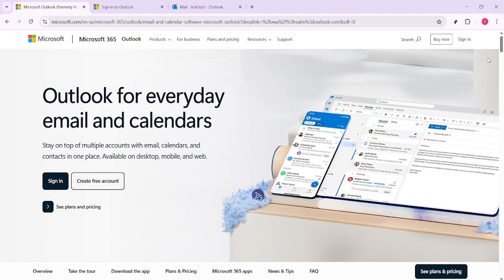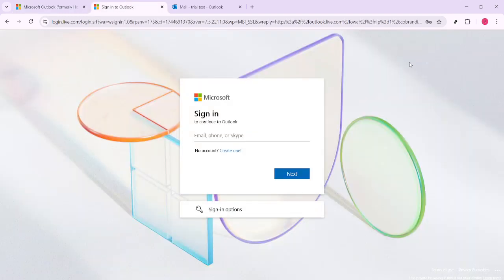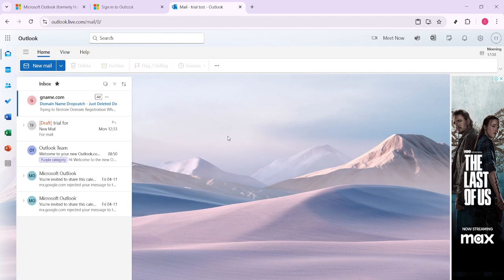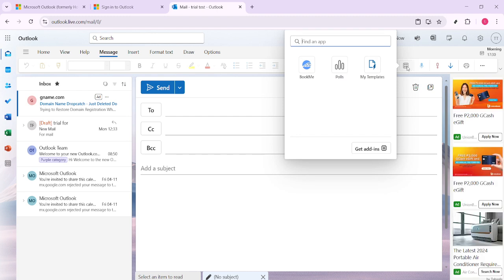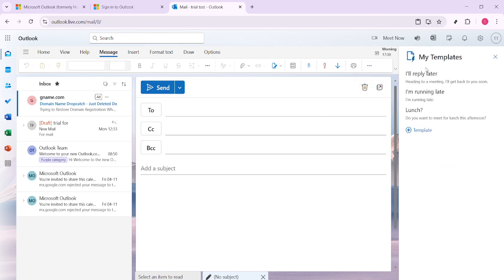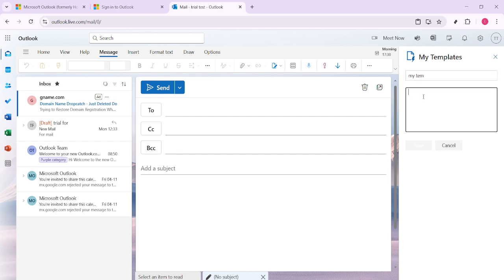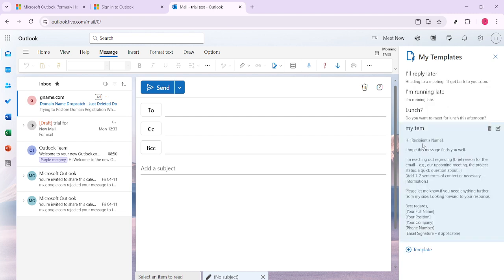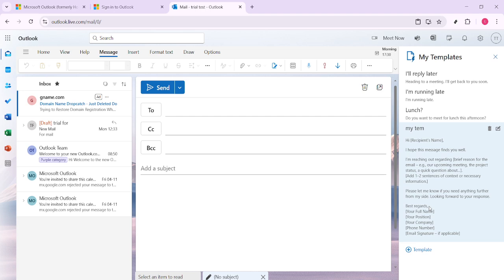How To Create an Outlook Email Template for Browser and Desktop Apps [2025 Full Guide]